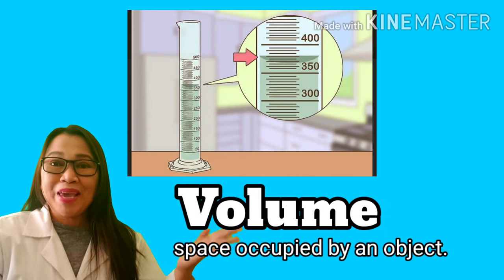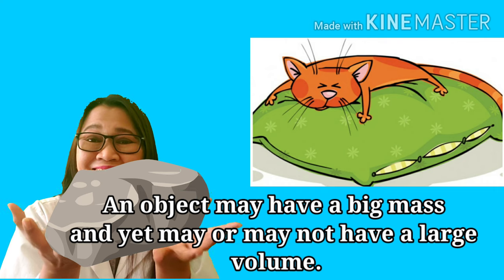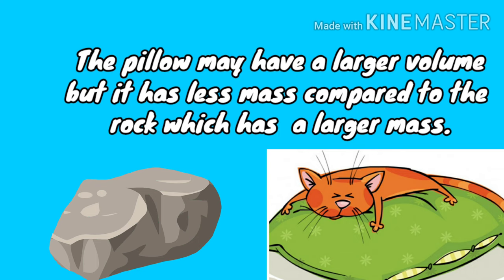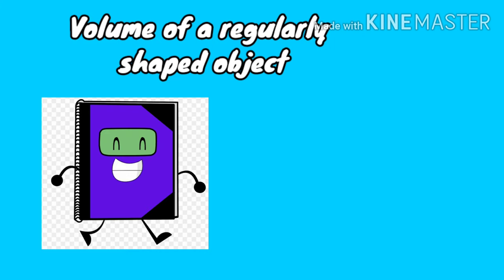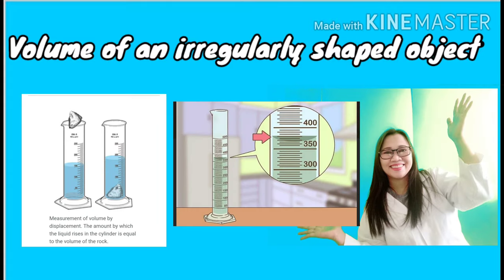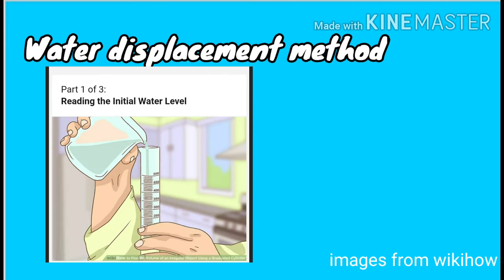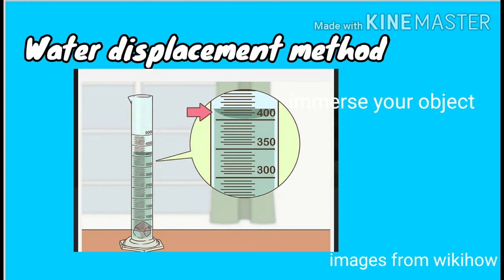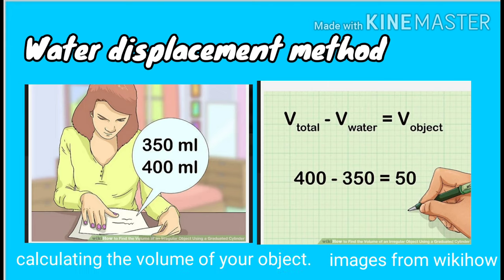Volume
This lesson will help you learn what is volume and the different methods to calculate volume of an irregularly shaped objects and regularly shape objects.